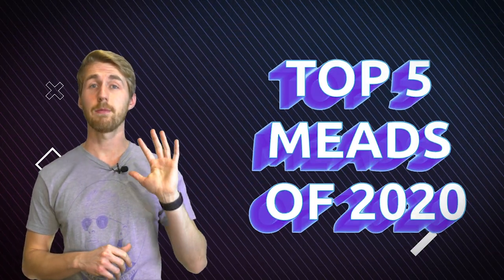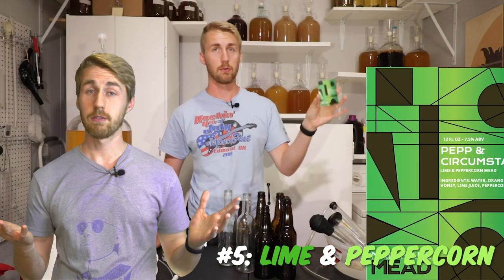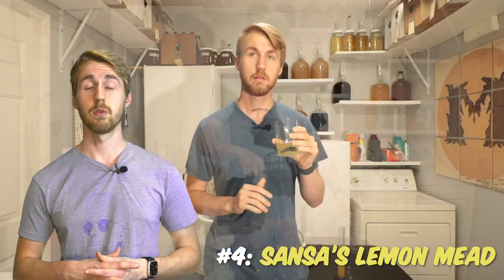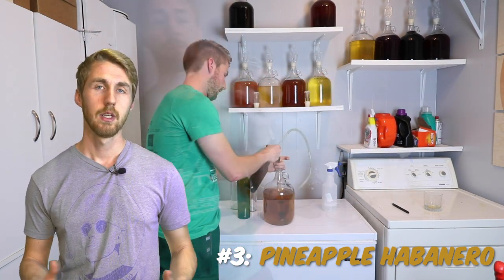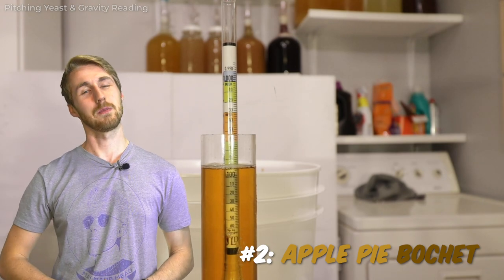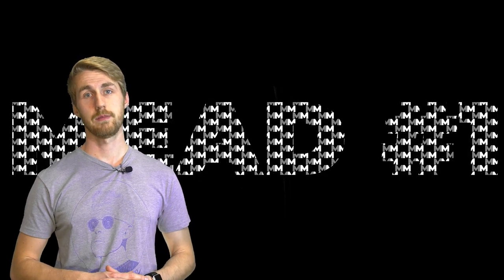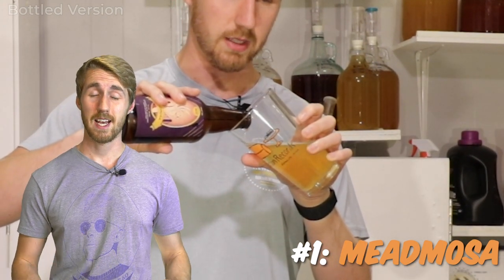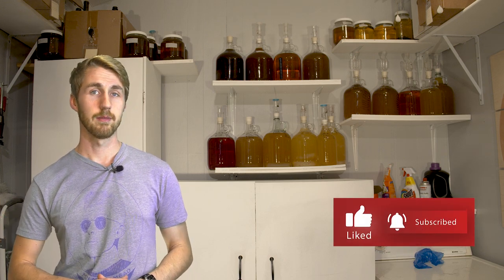Top 5 Meads of 2020 (With Recipes)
Today we’re counting down my top 5 favorite meads I made in 2020! I made over 50 new meads in 2020 and I’m excited to share a few of my favorites. Also, don’t forget to check out the links below to see these meads being made. Cheers!

Bottled Version Recipe:

2 Pounds of Clover Honey
2 Grams of Lalvin EC-1118
Water Up to 1 Gallon
8 oz of Orange Juice Concentrate
Erythritol & Priming Sugar

Apple Pie Bochet Recipe:

3 Pounds of Clover Honey (Bocheted)
3 Pounds of Gala Apples
1 Clove
1 Pinch of Ground Nutmeg
3 Graham Crackers
1 Cinnamon Stick
1 Pinch of Ground Cardamom
2 Grams of Lalvin QA23

Pineapple Habanero Mead Recipe:

2.5 Pounds of Clover Honey
8 oz of Pineapple Habanero Jam
2 Grams of Lalvin K1-V1116

Sansa’s Lemon Mead Recipe:

2.5 Pounds of Orange Blossom Honey
5 Grams of Lalvin QA23
6 - 8 Juiced & Zested Lemons
1 Handful of Raisins
1/3 Gallon of Black Tea (3 Tea Bags)

Pepp & Circumstance Recipe:

1.5 Pounds of Clover Honey
2 Cups of Lime Juice
5 Grams of Peppercorn
2 Grams of Lalvin QA23